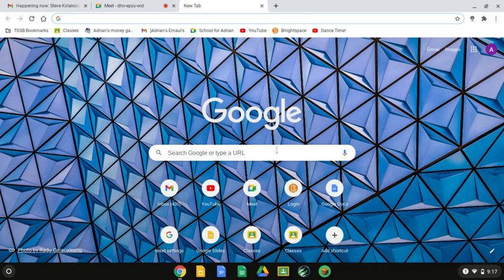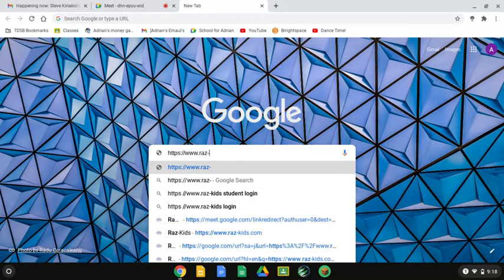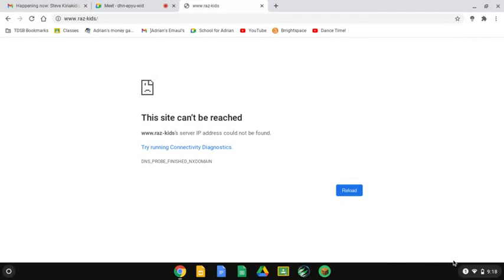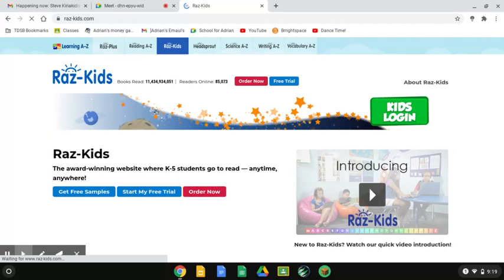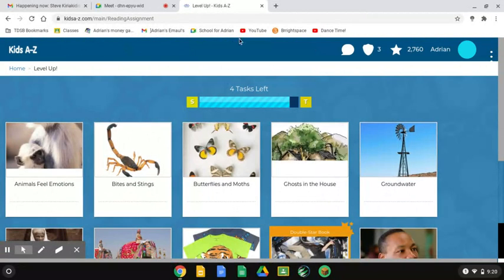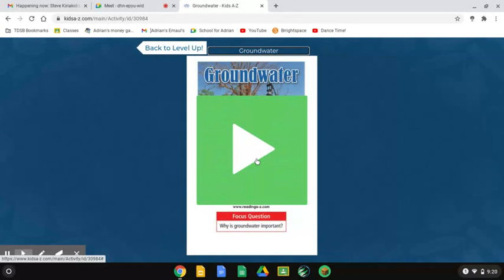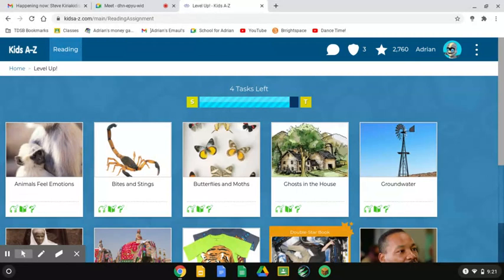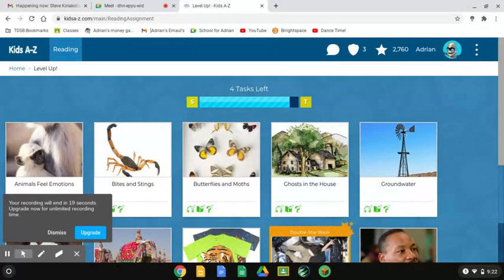How to read on School